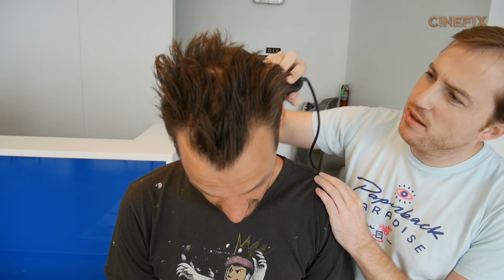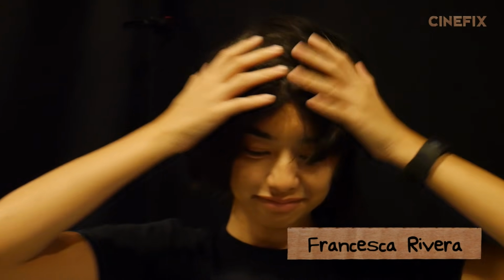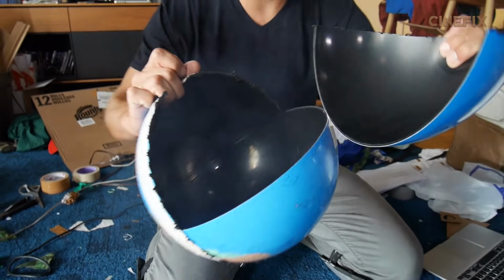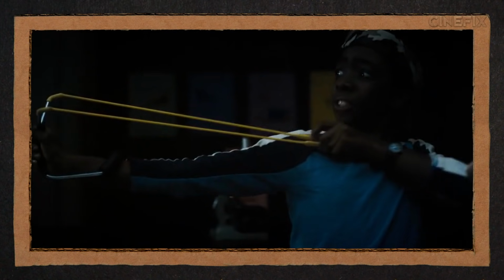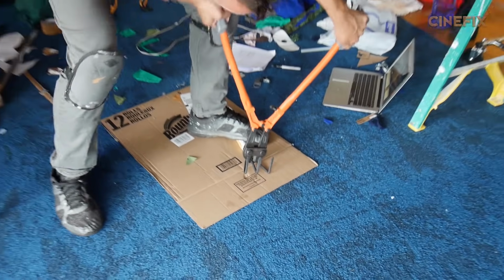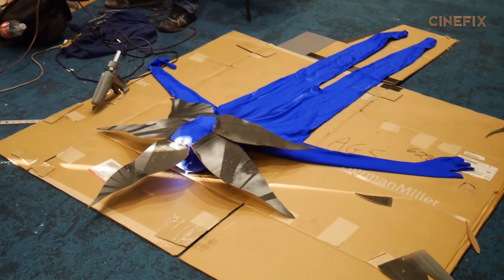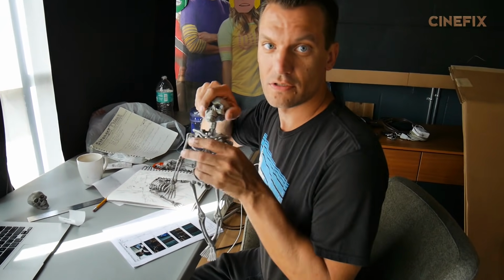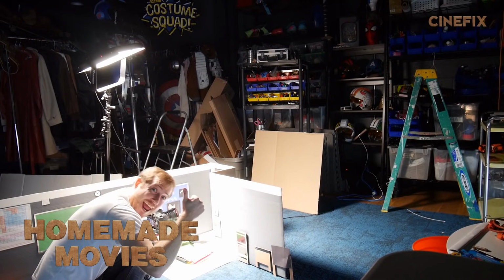Stranger Things - Homemade Behind the Scenes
We'll take you behind the scenes to reveal how we made our shot-for-shot version of the ‘Stranger Things’ scene where Eleven and the gang go head to head with the Demogorgon, Homemade-style!

CAST:
Mark Johnson @hmmarkj
Bianca Lemaire @missbiancalamaire
Angela Paviera @angelarosefilms
Francesca Rivera @fbrivera
Directed by Mark Johnson & Jon Tomlinson

CREW:
Angela Paviera
Francesca Rivera
Avi Bagla @AviBagla
Manisha Jogia
Music/Sound: Mark Johnson
Executive Producer: Dustin McLean @DustFilms

BTS:
Hosted by Mark Johnson @hmmarkj
Edited by Jon Tomlinson